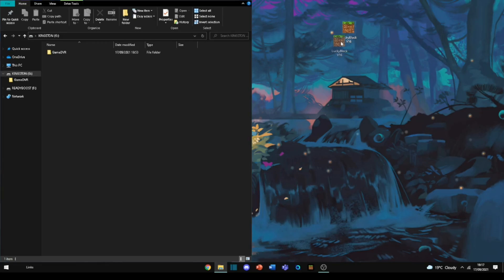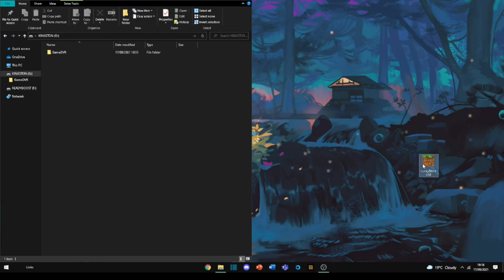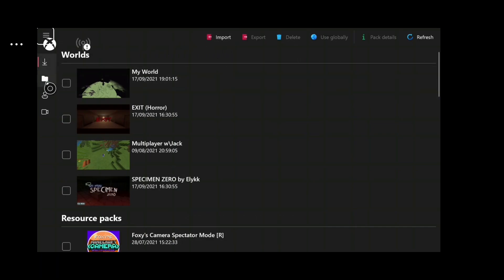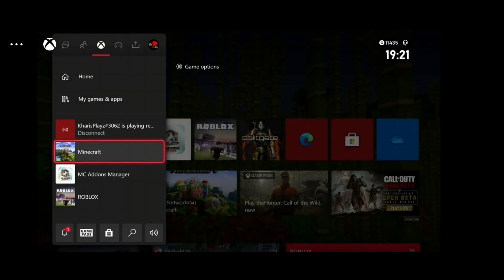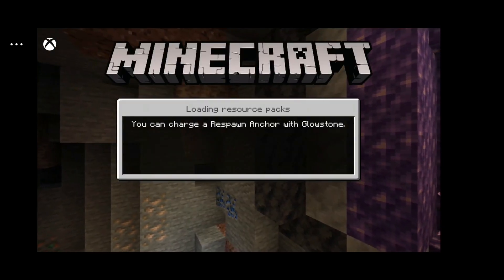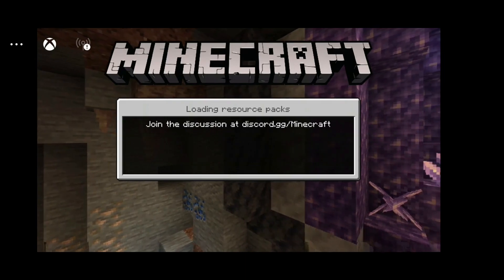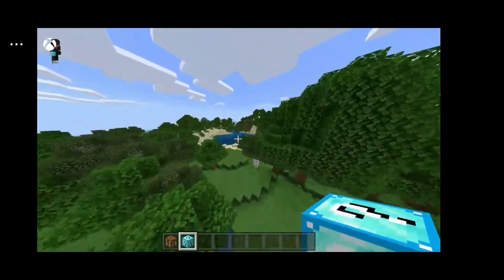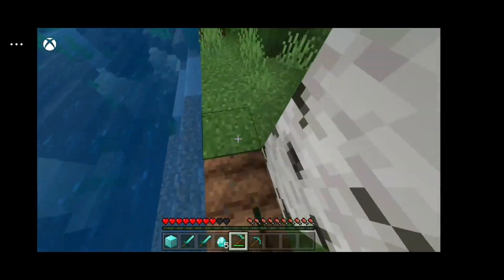How to get Minecraft mods on Xbox after the Microsoft edge update!!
In this video I show you how to get addons for minecraft on xbox after the update on edge that stopps you downloading stuff